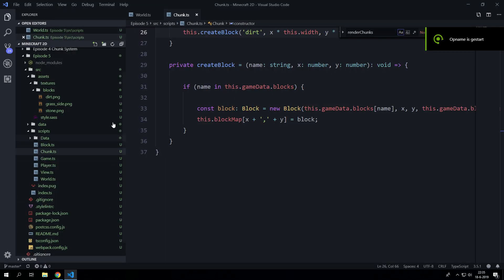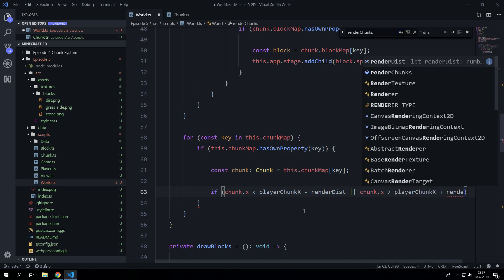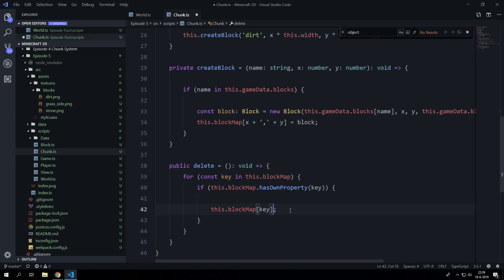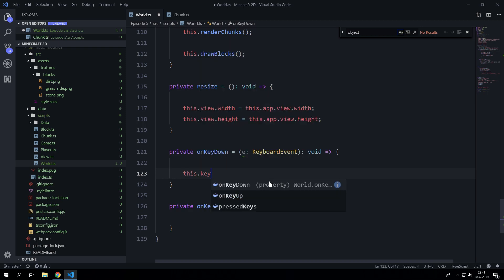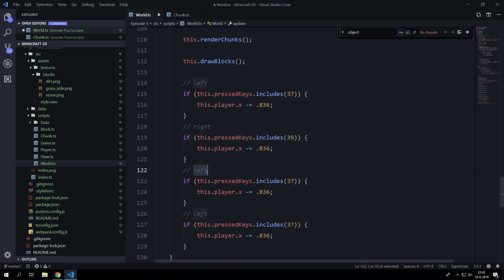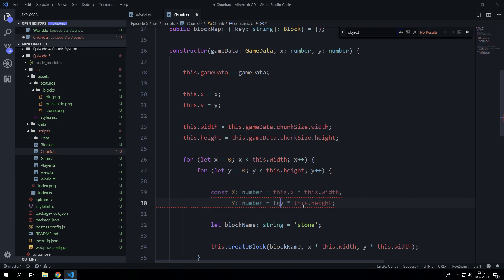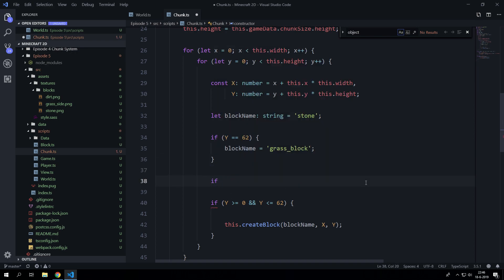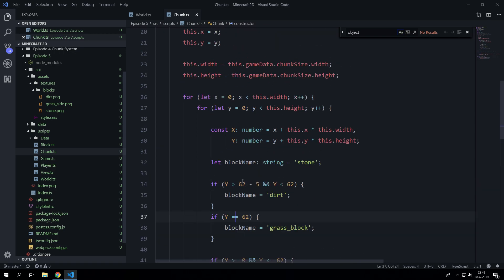Minecraft 2D #5: Chunk System (2)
Part 2! Besides finishing up the chunk system, we're going to add some REALLY simple "player movement" and we're going to make a baby step towards random terrain generation!

In the series you will learn how to develop a cross-platform app (for web, iOs, Android, Windows and MacOS) with JavaScript, TypeScript, HTML, CSS, Nodejs, NPM and more.